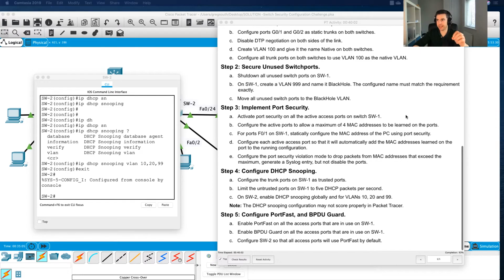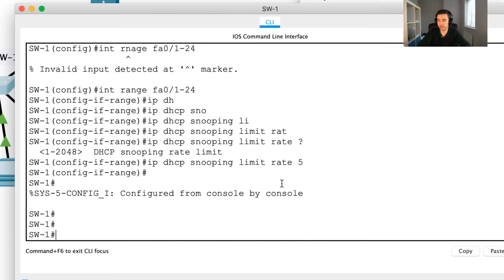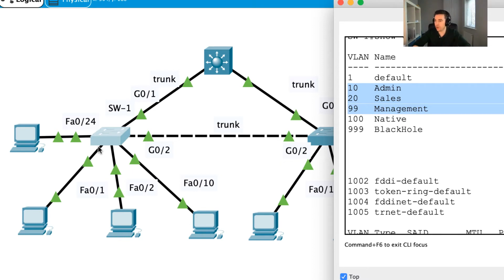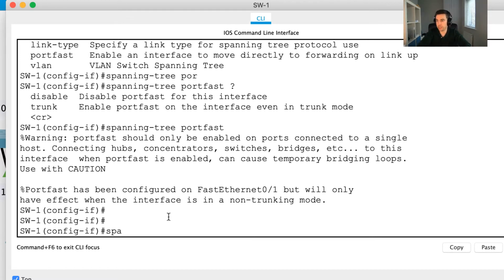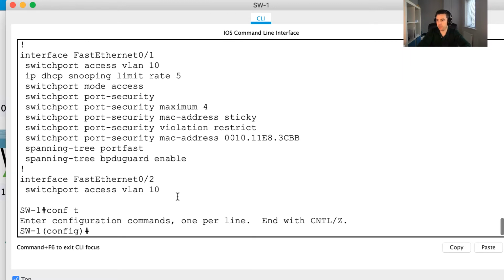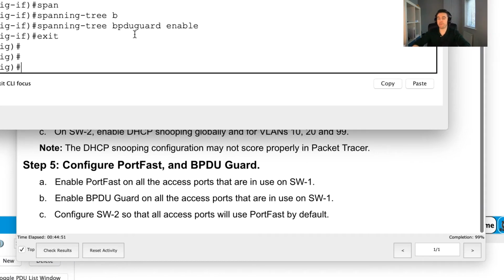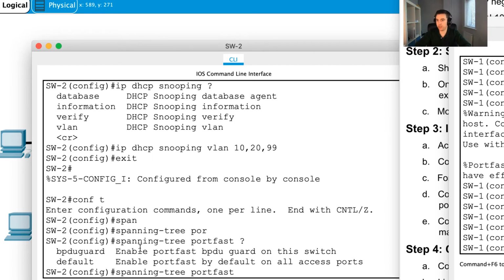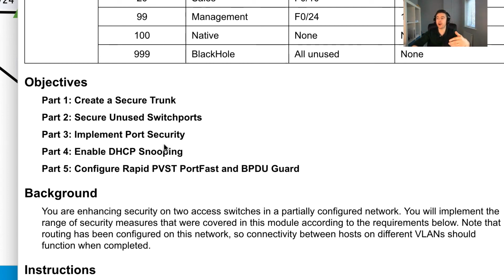Switch Security Configuration Challenge Part FOUR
Using Cisco Packet Tracer, we will enable portfast and BPDU guard. This is part four (& final part!) of a switch security configuration challenge.